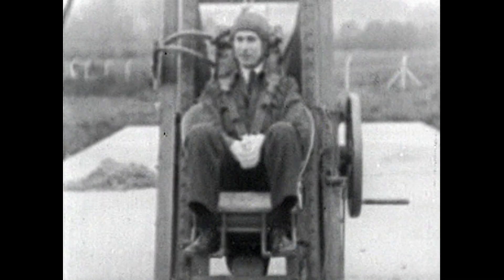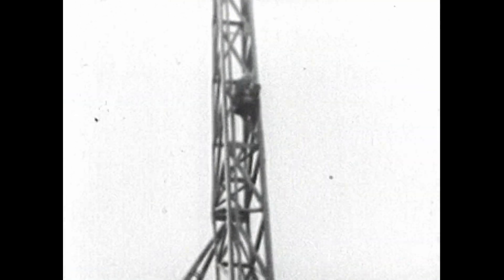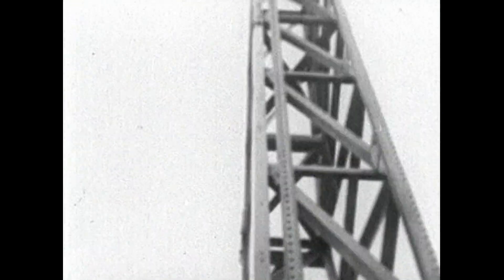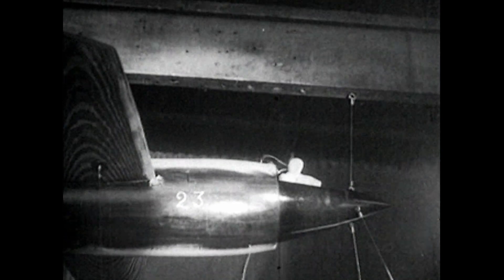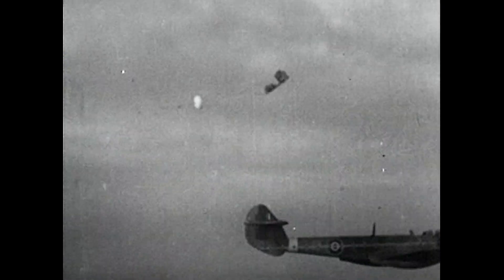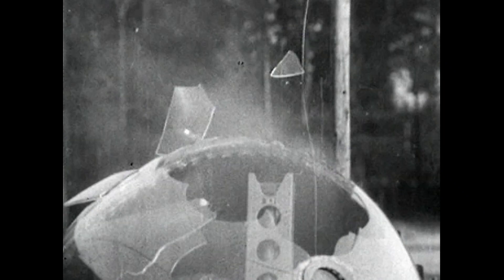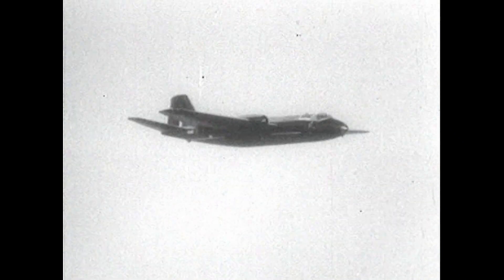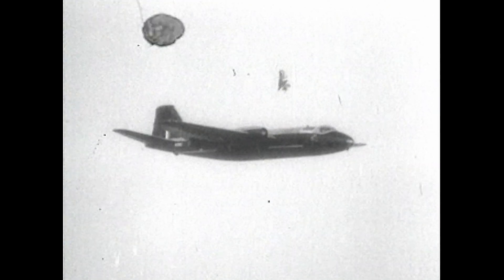Ejection Seat Trials with the Martin Baker Test Rig at Farnborough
The iconic ejection seat test rig at Farnborough could be seen from a distance. The scientists and test pilots are the Institute of Aviation Medicine always tested equipment and flight gear on themselves before issuing anything to flight crew.  Also includes trials with wind tunnel and the rocket sledge.  this work was not for the faint-hearted!